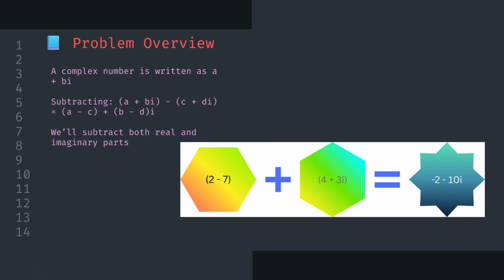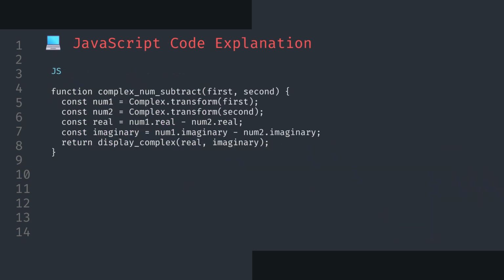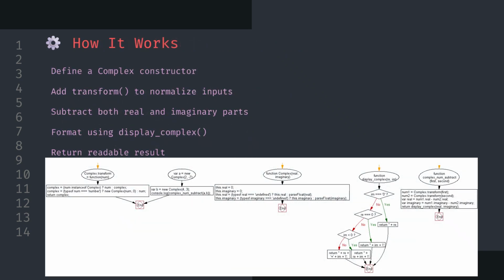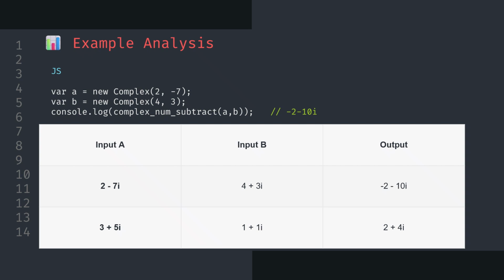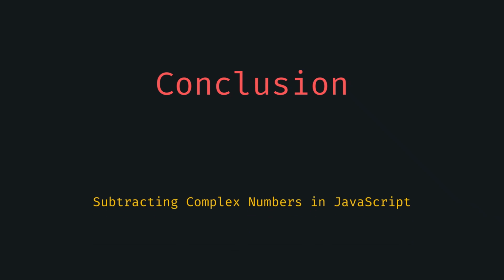🔢 ➖ Subtract Complex Numbers | Step-by-Step Complex Number Tutorial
➖ Subtract Complex Numbers | Complex Number Math Explained

📌 Description:
In this video, you’ll learn how to subtract two complex numbers. Complex numbers combine real and imaginary parts, and subtraction is one of the fundamental operations you’ll need to understand before tackling more advanced math problems.

📘 What You'll Learn:

What complex numbers are

How subtraction of complex numbers works

Why subtraction is important in real-world applications

📝 Explanation:

A complex number is written as:

a + bi

Where:

a = real part

b = imaginary part

i = √(-1)

When subtracting two complex numbers:

(a + bi) − (c + di) = (a − c) + (b − d)i

You simply subtract the real parts and subtract the imaginary parts separately.

📝 Example Analysis:
Complex Numbers Subtraction Result
(5 + 3i) − (2 + i) 3 + 2i
(7 + 4i) − (3 + 6i) 4 − 2i
(2 + i) − (2 + i) 0
🌍 Real-World Applications:

Engineering: Used in AC circuit analysis to find net impedance.

Physics: Wave interference calculations often need subtraction of complex amplitudes.

Computer Graphics: Subtracting coordinates in the complex plane for transformations.

Signal Processing: Removing unwanted signals or noise represented by complex numbers.

🔁 Tripled Keywords for SEO:

subtract complex numbers, complex number subtraction, math tutorial

Subtract complex numbers, Complex number subtraction tutorial
Complex numbers math explained, Imaginary number subtraction
Engineering with complex numbers, Math basics for complex numbers
Complex numbers in physics, Complex plane subtraction